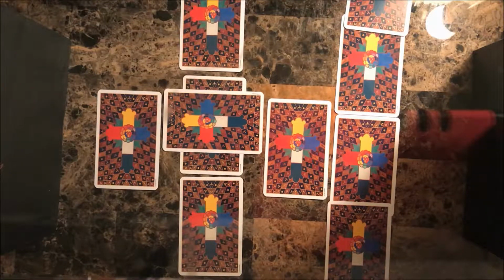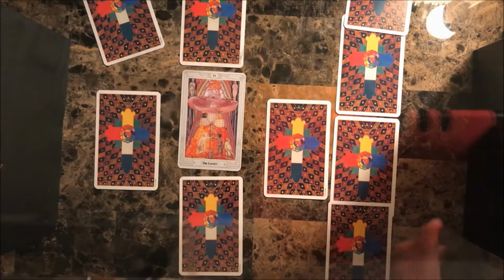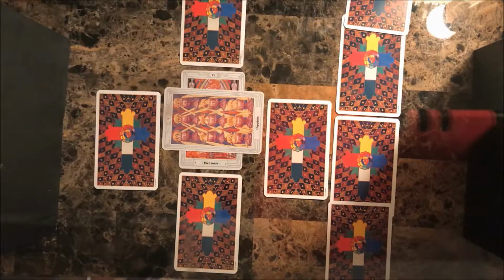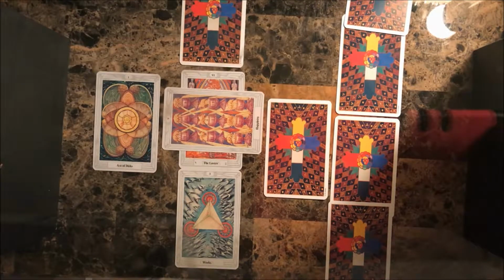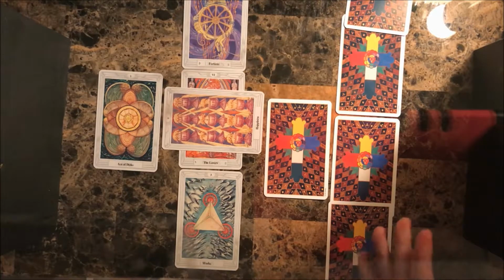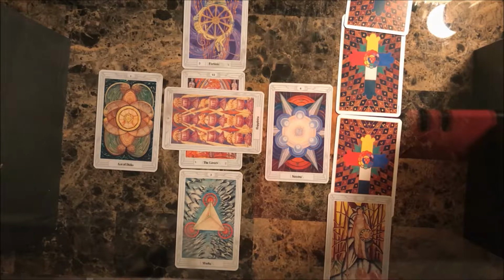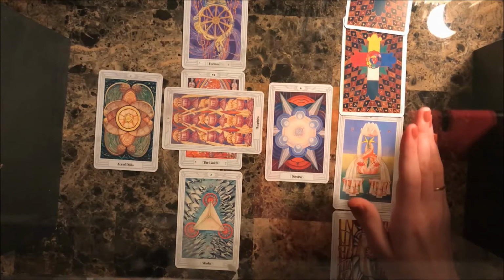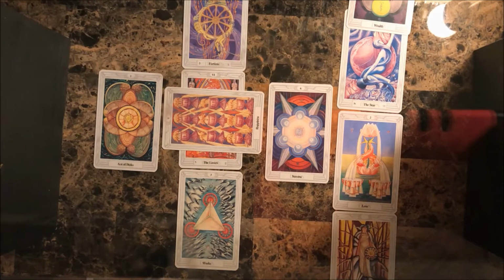Tarot Card Reading